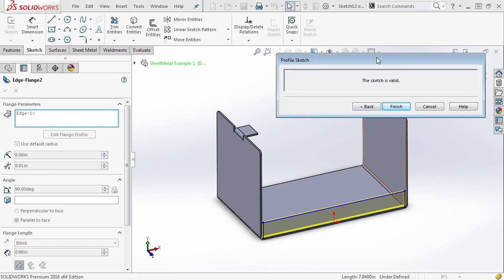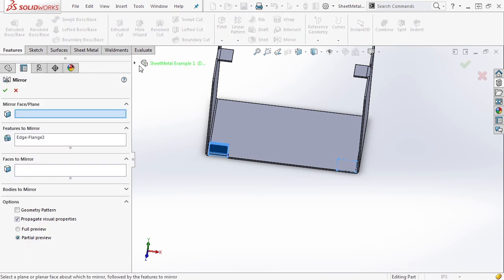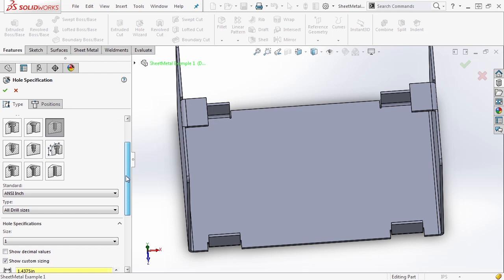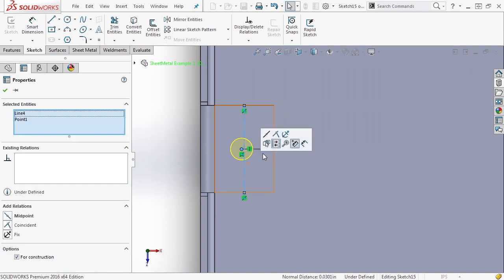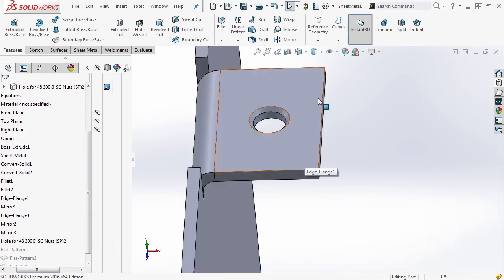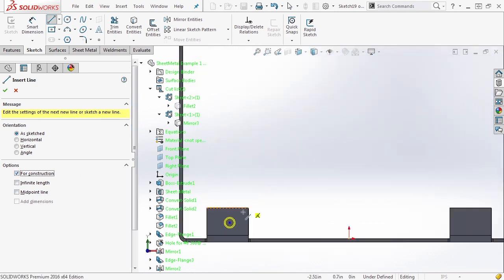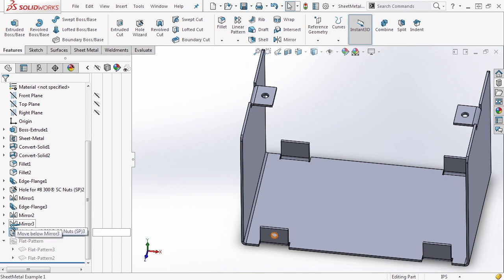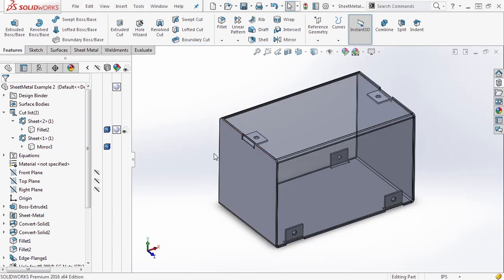Solidworks Tutorial 38 :Sheetmetal Part Design 2